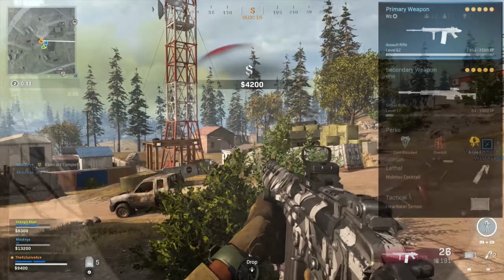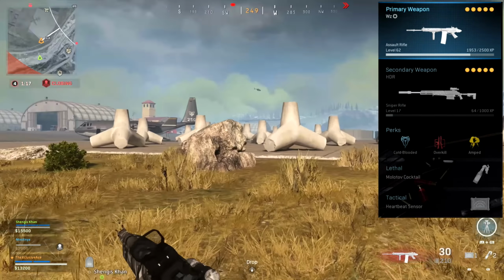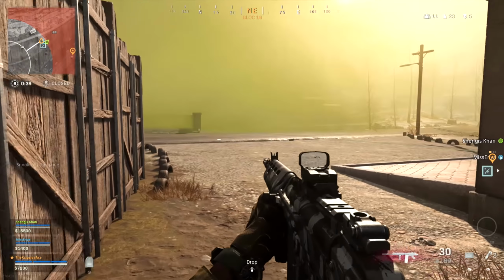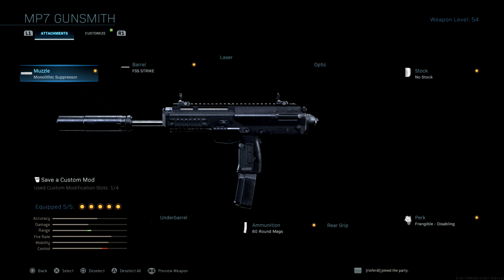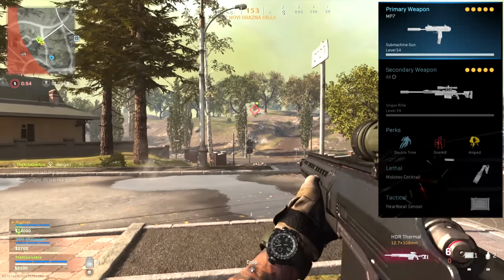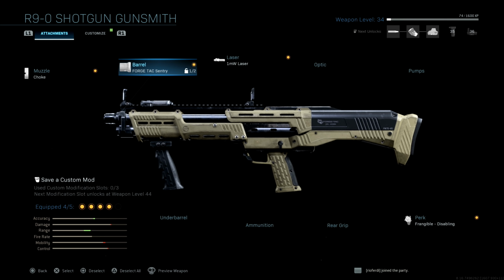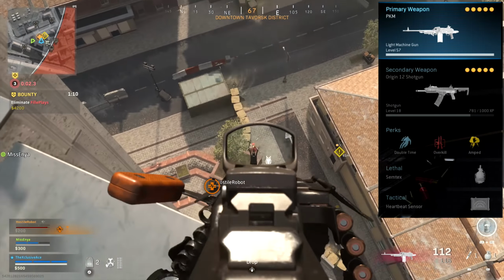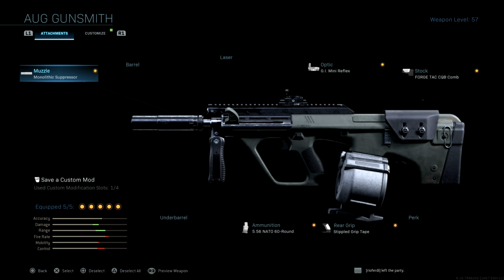My Top 5 Best Warzone Loadouts! (Modern Warfare Battle Royale)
Today I'm excited to share my current top 5 loadouts to use within Call of Duty's Warzone battle royale! What are your favorite setups to run in Warzone?